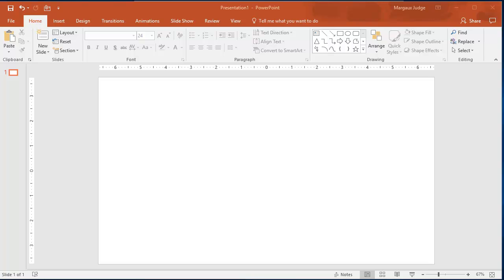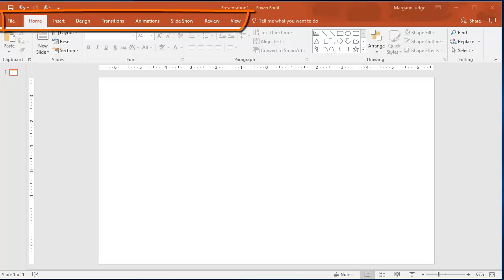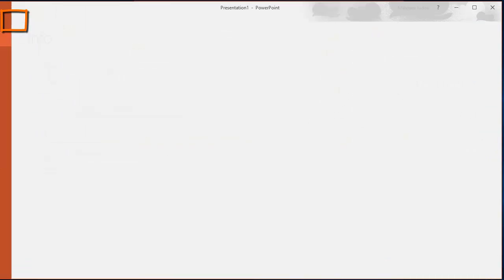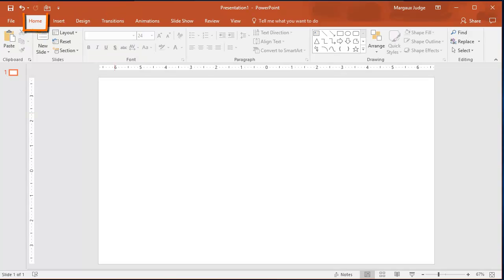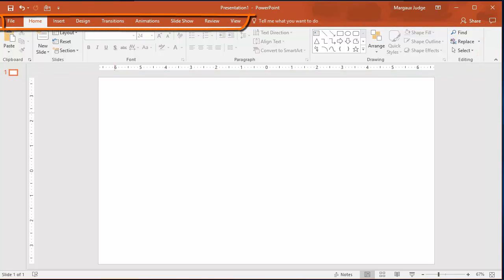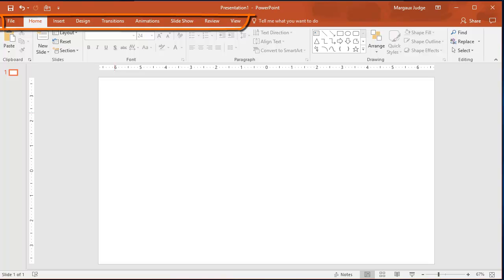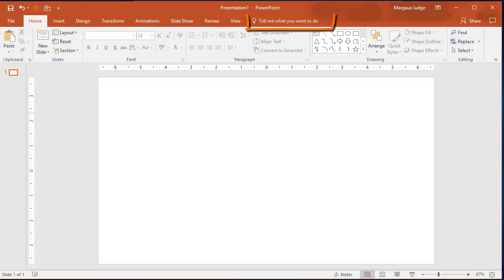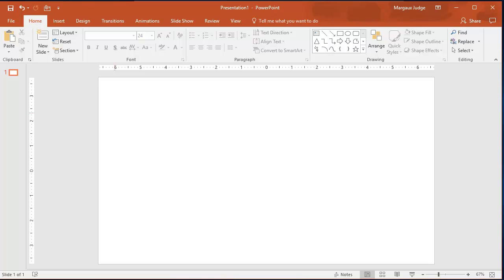Microsoft PowerPoint 2016 Isn't Much Different from PowerPoint 2013 or PowerPoint 2010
Aside from superficial color and labeling, Microsoft PowerPoint 2016 isn't much different from PowerPoint 2013 or 2010. This video will walk you through the PowerPoint 2016 interface.